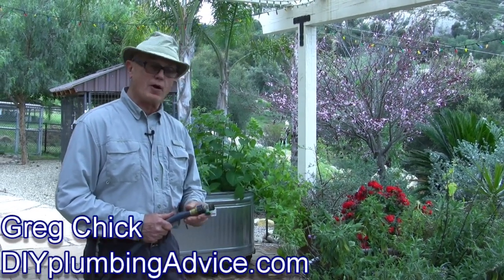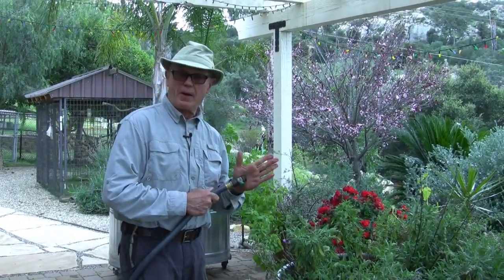A Nice Hose Trick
Greg shows a nice trick to help you get control over the messy spray you get with a ball valve at the end of your hose.